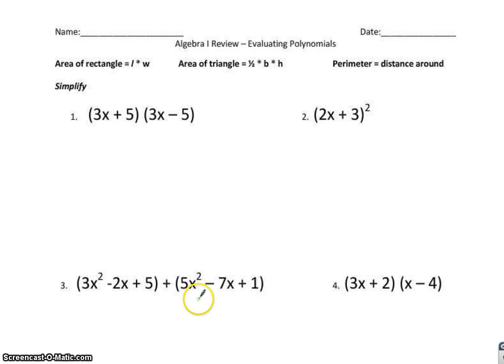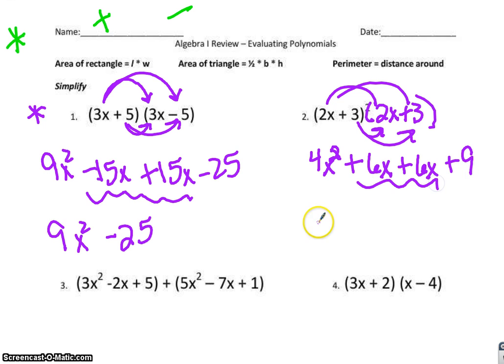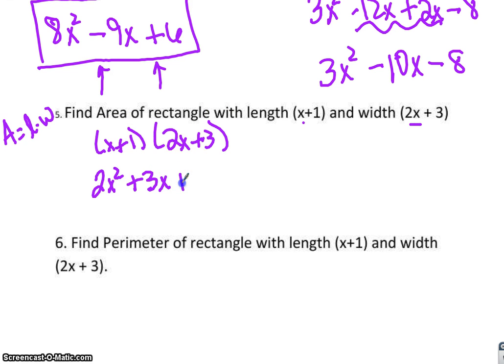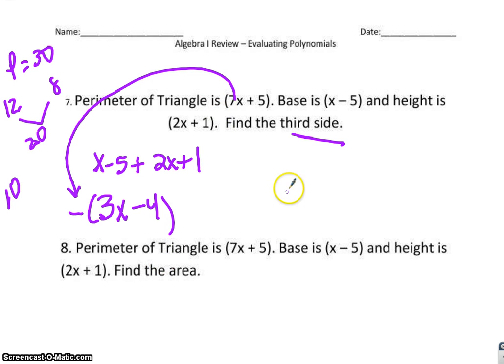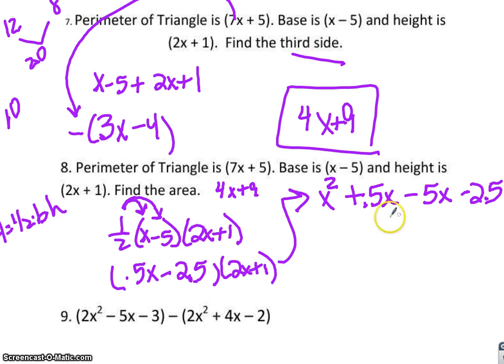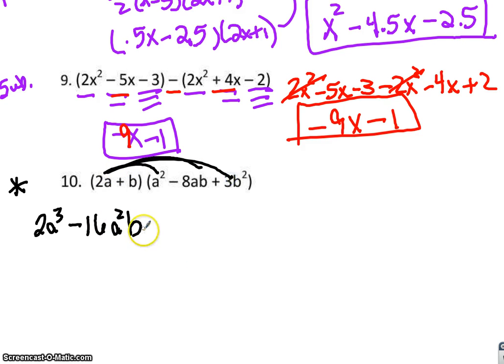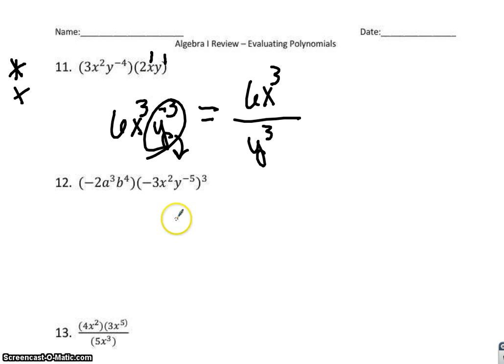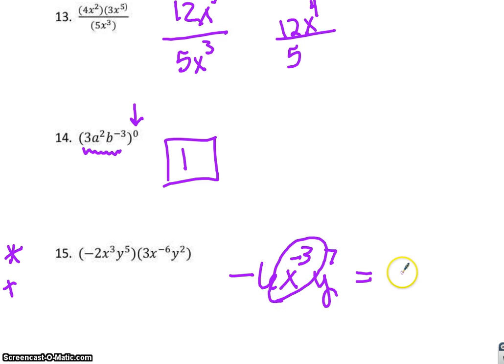Review Polynomials and Exponents